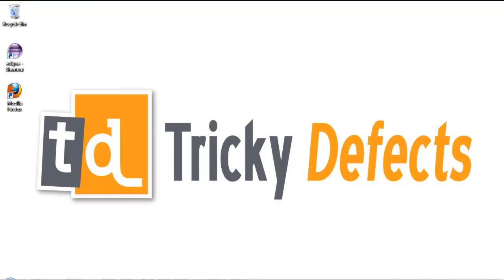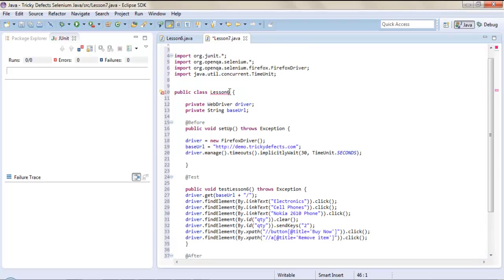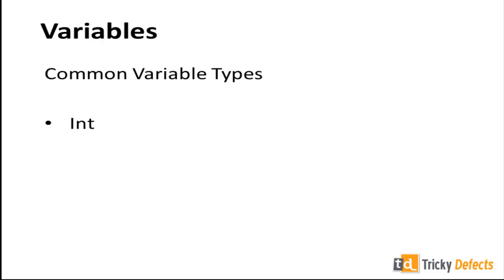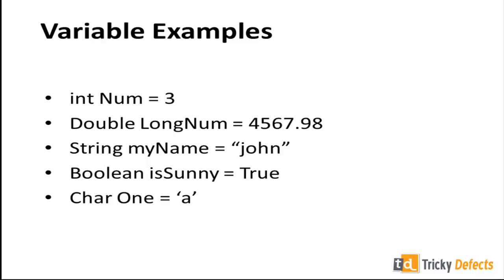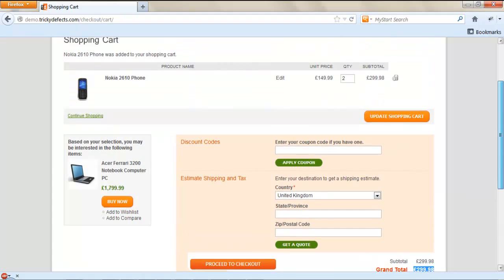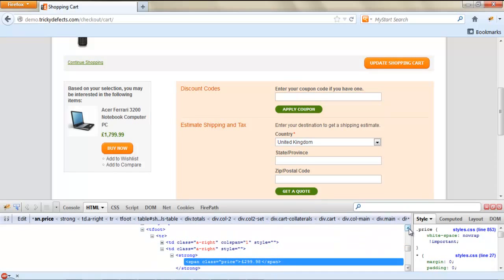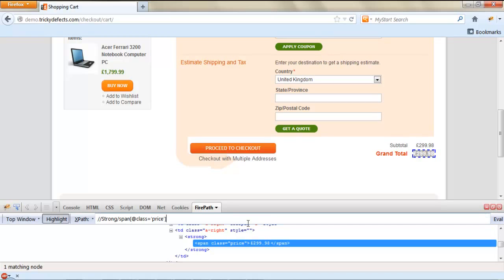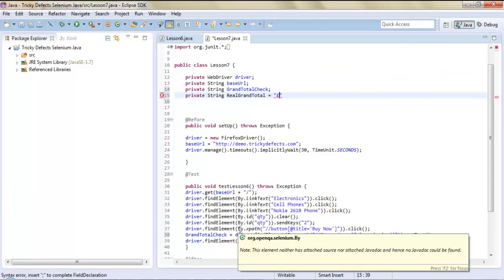Selenium Fundamentals in Java - Using Variables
Webdriver tests using variables

Complete selenium webdriver videos courses in Java and C Sharp The full Selenium Java course contents are
Introduction to the Selenium IDE
Selenium IDE test cases
Locating elements
Introduction to Junit & Eclipse
Introduction to Webdriver
Webriver tests using variables
Iterative tests
Parameterisation
Ajax & troubleshooting